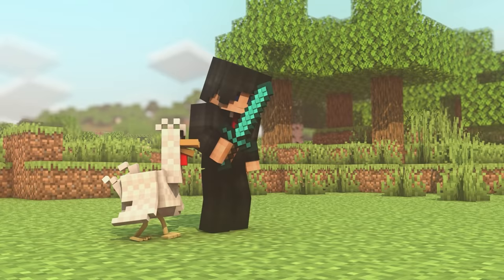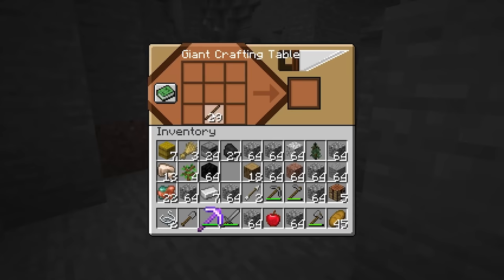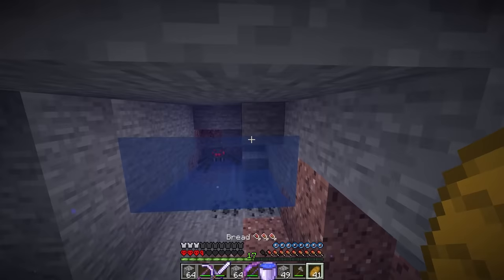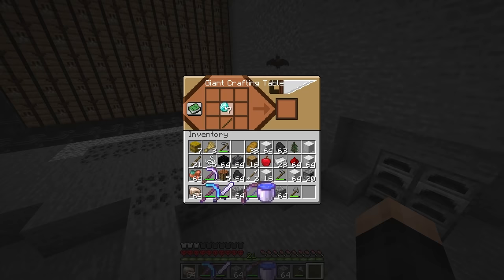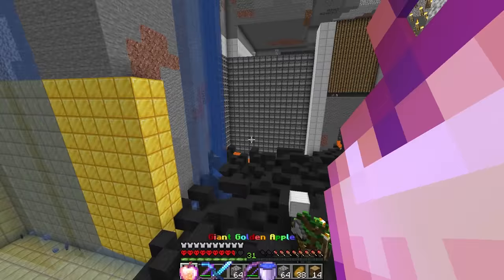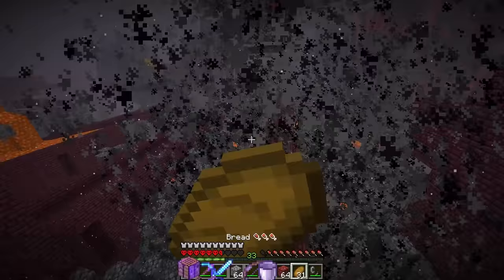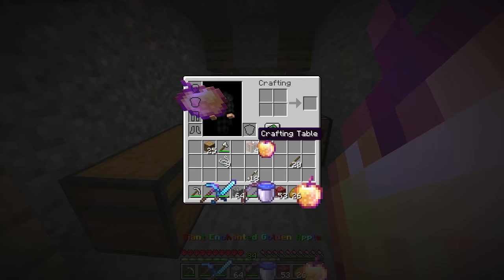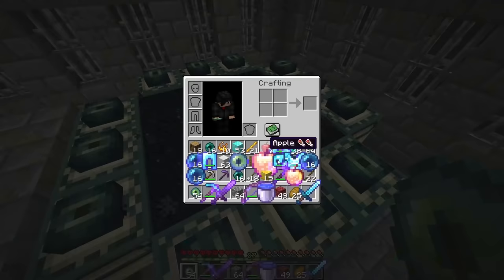Minecraft, But Crafts Are Giant...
(big announcement soon)

🎮 Thumbnail and Plugin: @Graser

🎉 Can you count how many giant blocks are included?